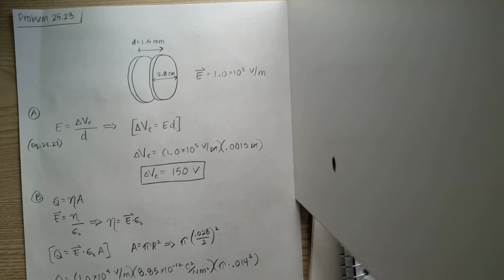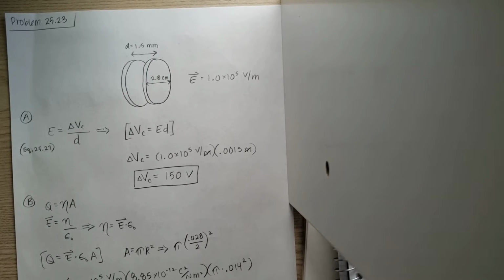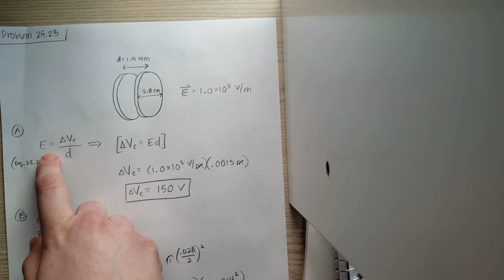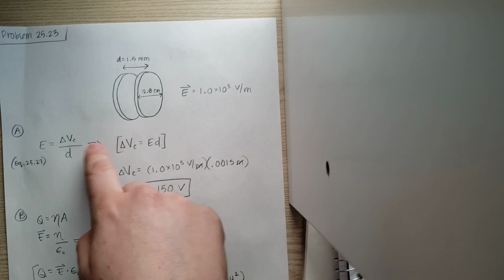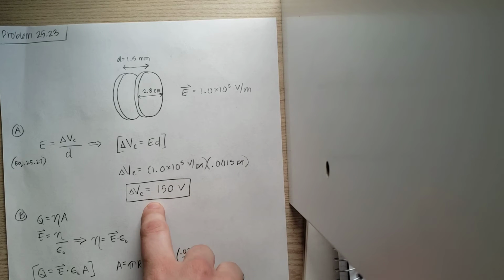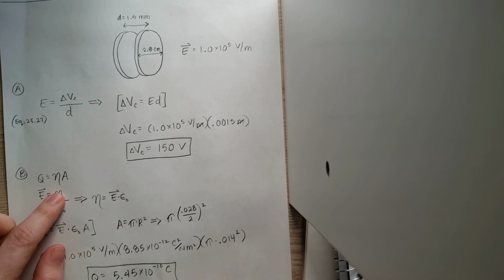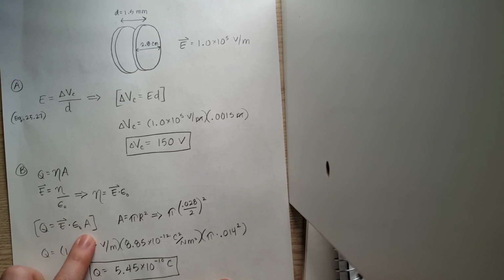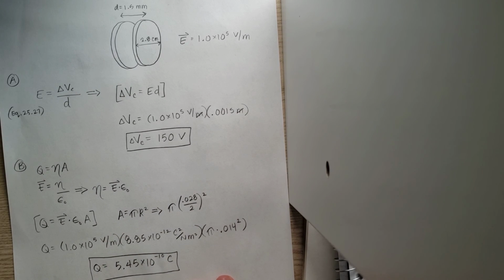PHYS 253 HW4 Problem 25.23 Video Explainer